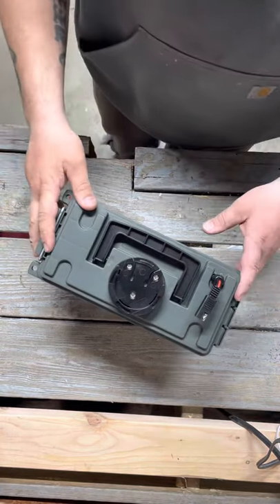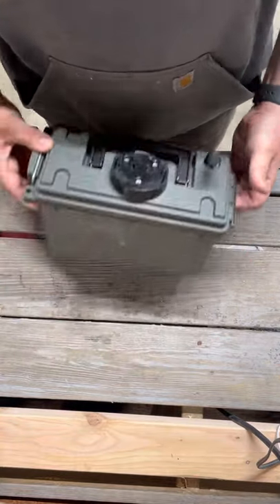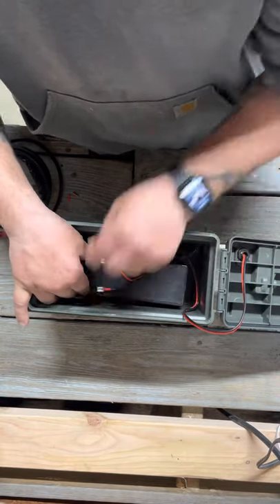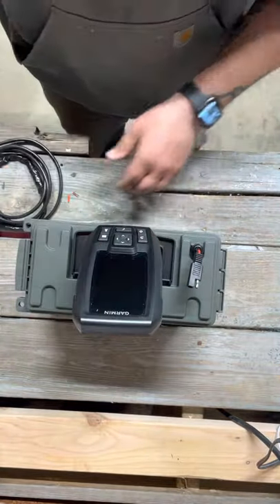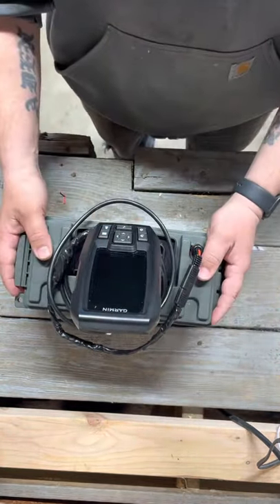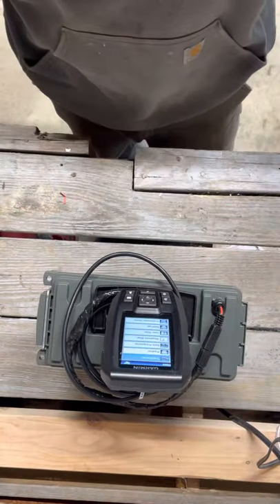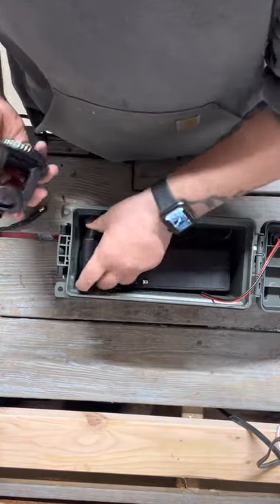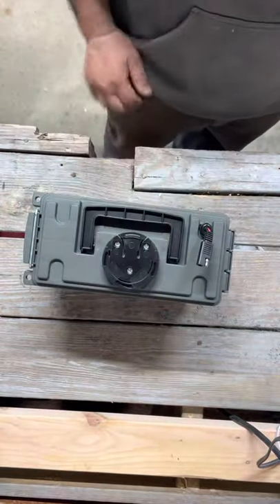Garmin striker 4 stow and go carry case.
Hard plastic ammo box transformed into a waterproof stow and go carrying case/mount.